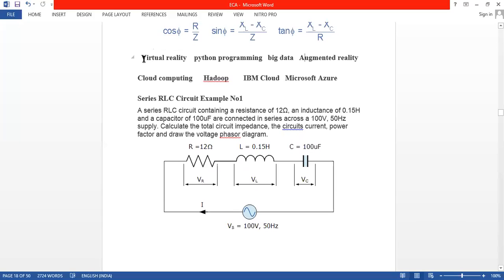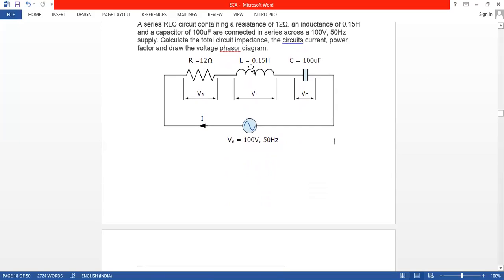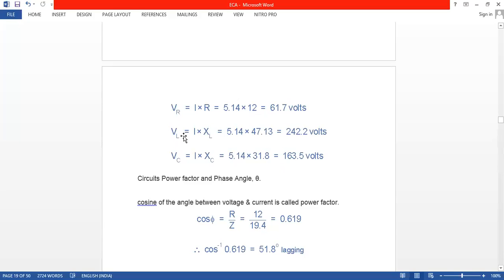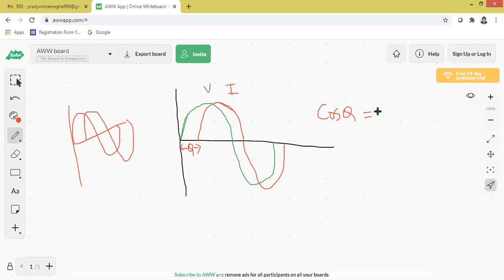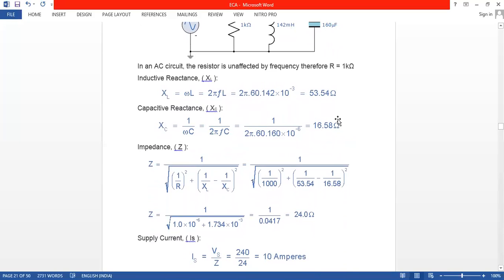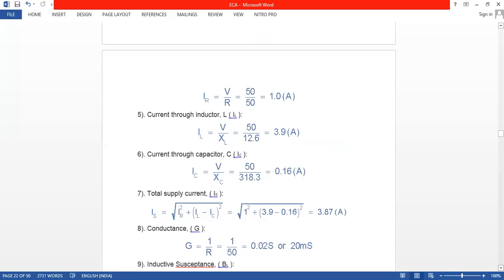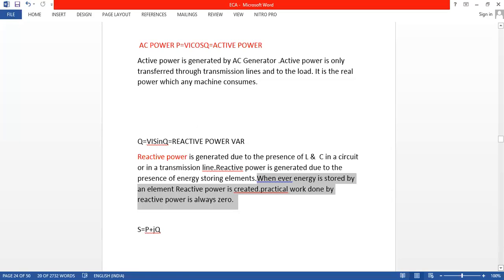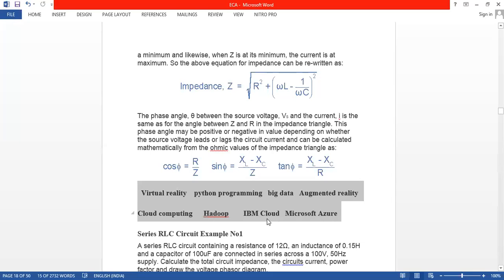RLC Series & Parallel